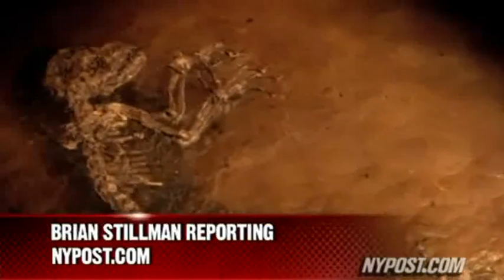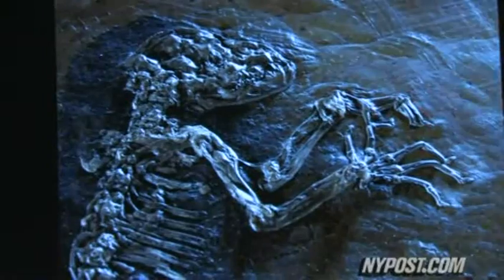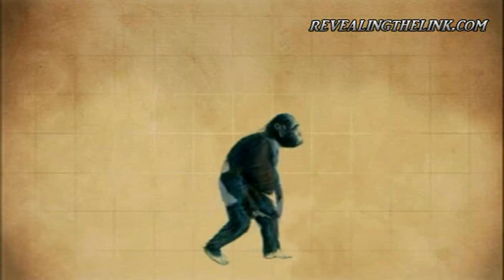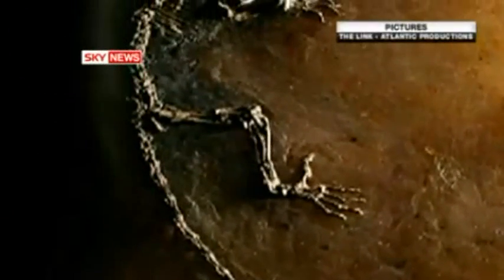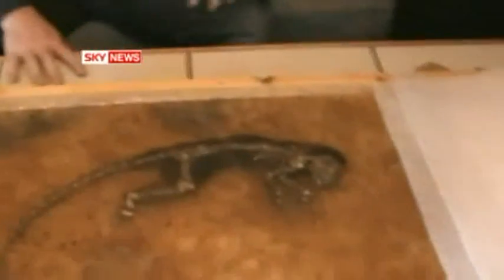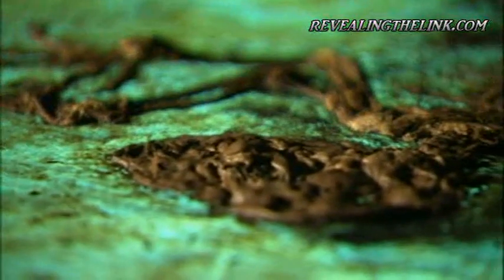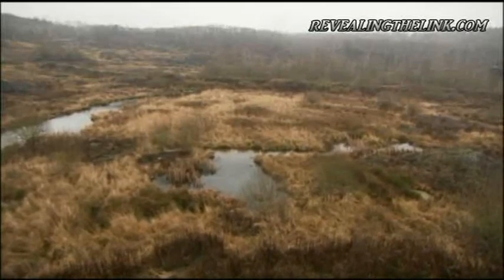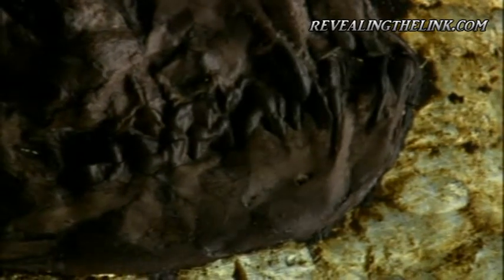Missing Link In Human Evolution?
... Missing Link In Human Evolution (Part 1): Ida - Our Common Ancestor?

Scientists Discover 'Missing Link' In Human Evolution (Sky News, May 19, 2009)

Scientists say they have found a primate fossil that shows our connection with other mammals and our earliest human ancestor. These pictures are from the programme "The Link" by Atlantic Productions.

47 MILLION-YEAR-OLD FOSSIL TOUTED AS 'MISSING LINK'

Scientists believe they have found the "missing link," an ancient primate fossil some 47 million years old which is thought to the common ancestor to all later monkeys, apes and humans.

The nearly perfect skeleton, classified as Darwinius masillae, was found in Germany. It's a she, about the size of a small cat, with four legs and a long tail and lived for about 9 or 10 months.

The creature, which scientists nicknamed Ida after lead researcher Jorn Hurum's 6-year-old daughter, is not a direct ancestor of monkeys and humans, but it provides a good indication of what such an ancestor may have looked like, researchers said.

Is fossil Ida a missing link in evolution?

This 47m-year-old skeleton is one of the most significant primate fossil discoveries, hailed by some as 'the missing link' and by others, such as David Attenborough, as proof of evolution.

Primate Fossil Could Be Key Link in Evolution

Scientists say a 47-million-year-old fossil found in Germany may be a key link to explain the evolution of early primates, and, ultimately, modern human beings. The fossil, of a young female that probably resembled a modern-day lemur, is described as "the most complete primate fossil ever found." It is small -- with a body about the size of a raccoon -- but it has characteristics found in later primates and in humans.

It has, among other things, opposable thumbs, similar to humans' and unlike those found on other modern mammals. It has fingernails instead of claws. And by examining the structure of its hind legs (one of which is partly missing), scientists say they can see evidence of evolutionary changes that would eventually lead to primates standing upright.

Who is Ida?

Ida is a 47 million year old, perfectly preserved primate recovered from the Messel Pit in Germany.

Ida is the most complete early primate fossil ever found, and scientists believe that she could be one of our earliest ancestors. She is a remarkable link between the first primates and modern humans and despite having lived 47 million years ago, her features show striking similarities to our own.

For 150 years, scientists have debated the course of our evolutionary journey from tree-dwelling primate to modern Homo sapiens.

When Darwin put forward the theory of evolution in his book "On The Origin of Species", he suggested that there were transitional species linking humans with the rest of animal life.

Since Darwin's time, palaeontologists have made important discoveries of fossils that have begun to uncover our prehistoric ancestry. Best known of these fossils is Lucy, a hominid who lived around 3.2 million years ago at the time when our ancestors started walking upright. But before Lucy there are massive gaps in the fossil record, and scientists have only had fragments of fossils to study.

Scientists have long hoped that the Earth might eventually yield an even more ancient fossil that links apes, man and all other primates to the earliest mammals on the planet. Now Ida is rewriting the history of our earliest origins. She is the most complete primate fossil ever found and has proto-anthropoid features, placing her at the base of the anthropoid branch which leads to monkeys, apes, and humans. Here at last, 150 years after the publication of "On The Origin of Species", we have the link that connects us directly with the rest of the animal kingdom.